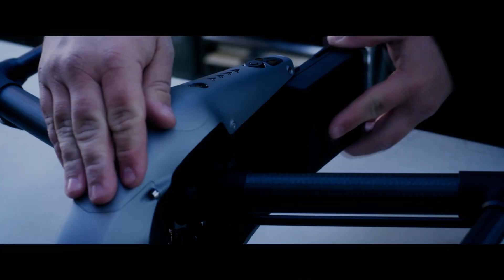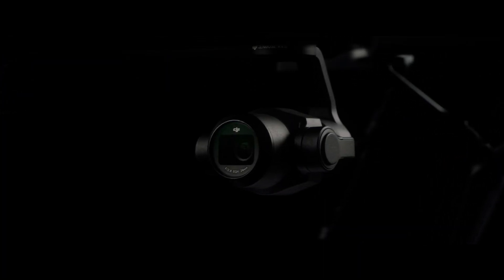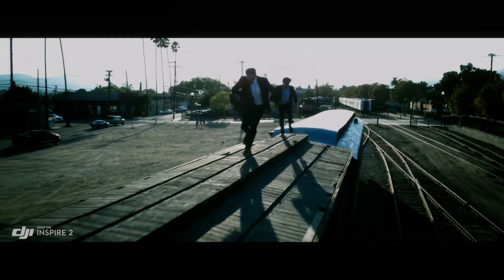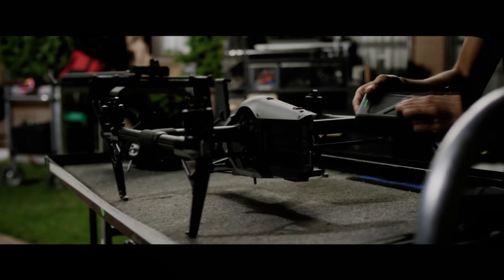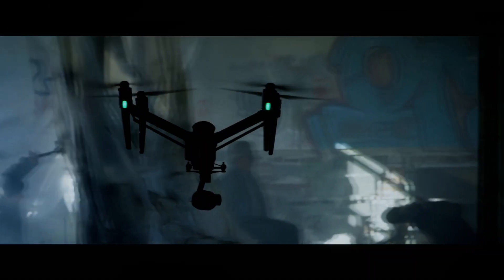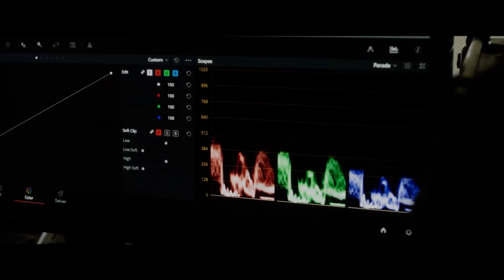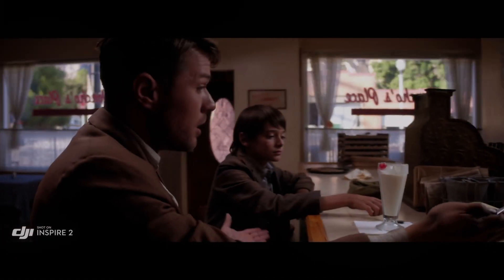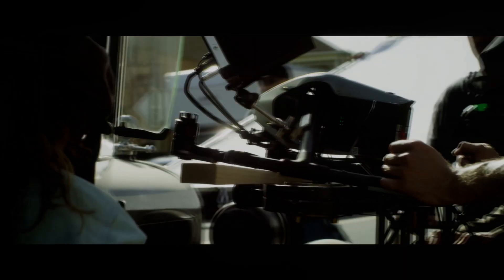DJI Inspire 3 - Advanced flight features and improvents in 2023 - Part 2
The DJI Inspire 3 is equipped with advanced obstacle avoidance sensors that help prevent collisions with obstacles such as trees, buildings, and other objects. This feature makes it easier to navigate the drone, especially when flying in congested or unfamiliar areas.

It also feature range of intelligent flight modes that make it easy to capture stunning footage. These modes include ActiveTrack, which allows the drone to automatically follow a moving subject, and Waypoints, which allows you to set a specific path for the drone to follow.

The DJI Inspire 3 also features a dual operator mode, which allows two people to control the drone simultaneously. This feature is particularly useful for professional videographers and photographers who need to operate the camera while also flying the drone.

It has an extended flight time of up to 45 minutes as well, thanks to its high-capacity battery. This means you can spend more time capturing footage and less time worrying about battery life.

The DJI Inspire 3 can fly at speeds of up to 70 mph, making it one of the fastest drones on the market. This feature is particularly useful for capturing high-speed action footage, such as car races or extreme sports.

In conclusion, the DJI Inspire 3 is a highly advanced drone that is designed to meet the needs of professional aerial photographers and videographers. Its advanced flight features, including three-axis gimbal stabilization, obstacle avoidance, intelligent flight modes, dual operator mode, extended flight time, and high-speed flight, make it an ideal choice for anyone looking to capture stunning aerial footage.